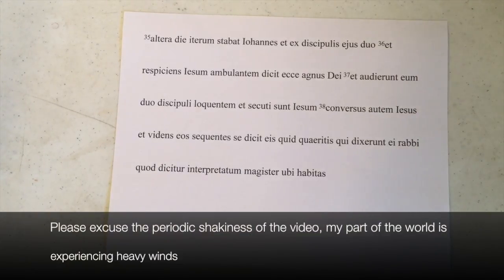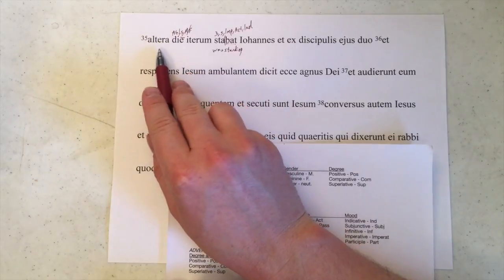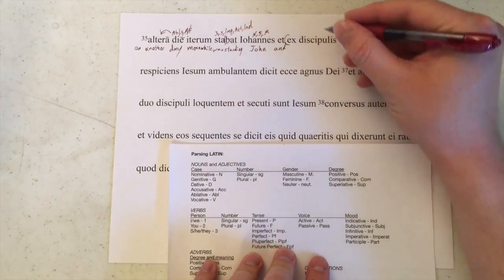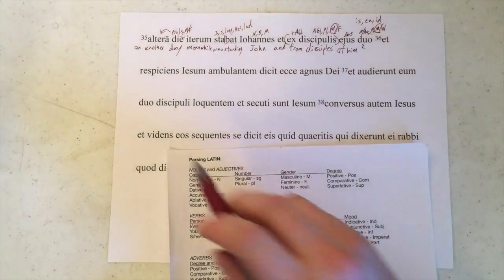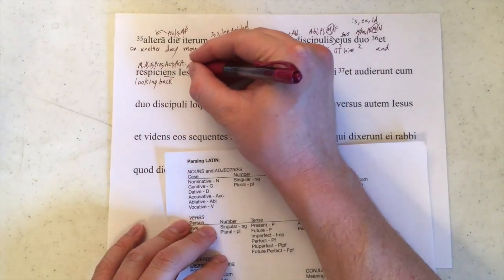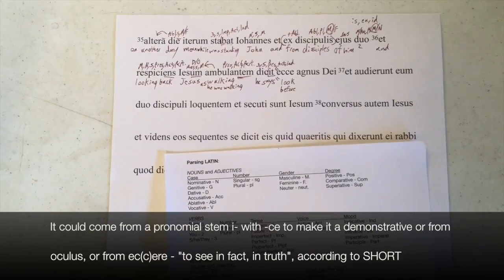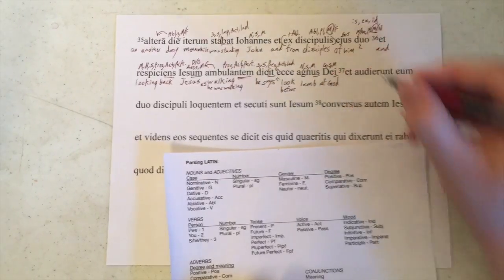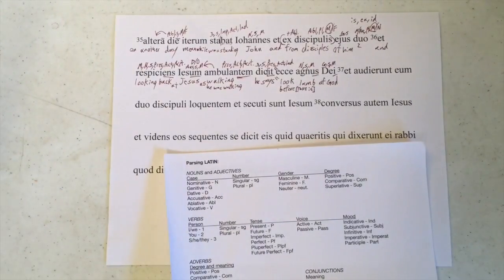Parsing John Ch 1 Pt 55 Verses 35-36 (Latin pt. 25)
Sorry about the shaky video, it was very windy when I recorded this and at times my entire room was shaking.

This is Part 55 of John Chapter 1, Verses 35-36, the Latin edition.
This video is for current and former Latin students who have let their skills wane and or for those who want to take a closer look at biblical passages.
We will be slowly working through John Chapter 1 in the Vulgate  by parsing each of the words and putting together a very rough translation.
I pulled the text from Perseus Project and checked it against my copy of the New Testament.